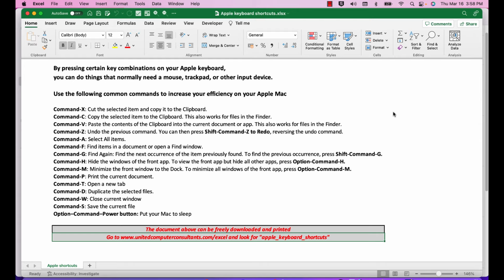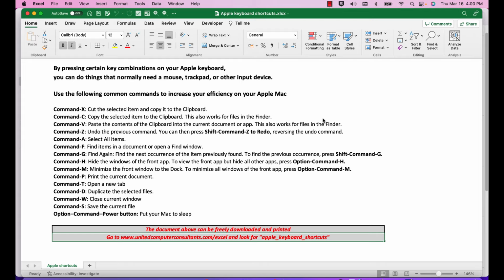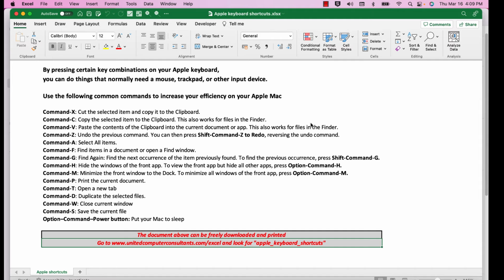Apple Mac users Learn these popular and commonly used Apple keyboard shortcuts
Easy to use and quick to master, these Apple keyboard shortcuts will increase your efficiency in MS Office products.

Screen recording software: Camtasia for Windows 18.00
Hardware: Dell 24 2700 all-in-one 1tb hd 8mb RAM 23.8" touch screen
Operating system:Windows 10